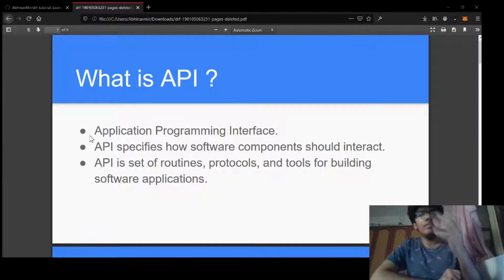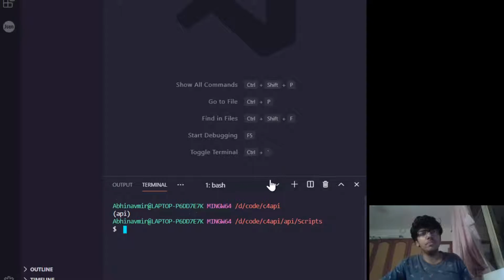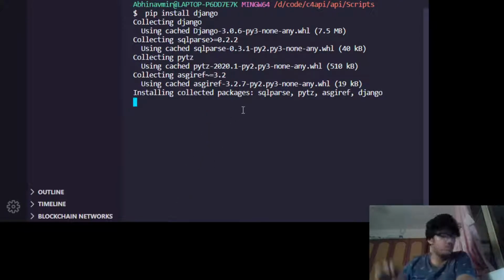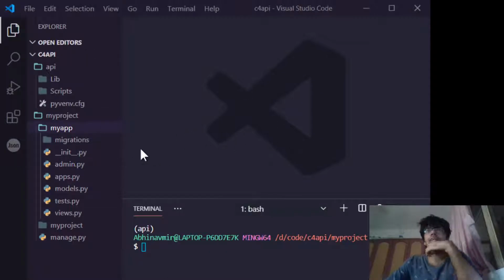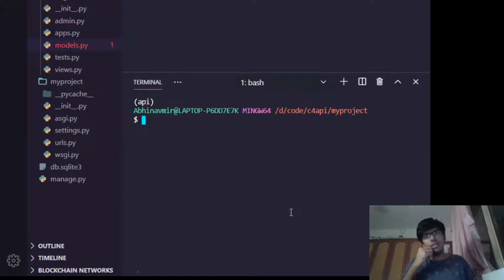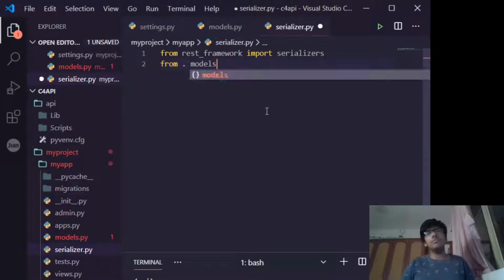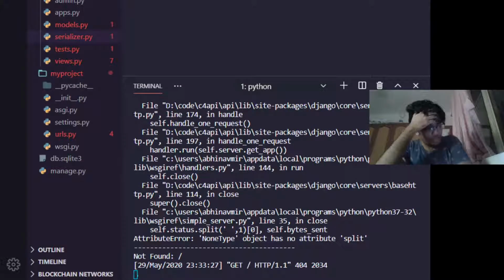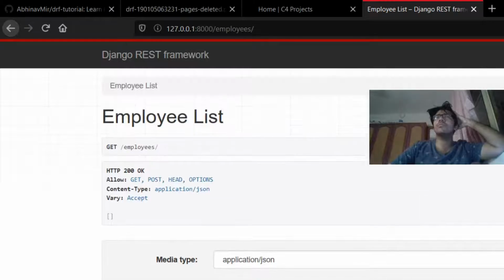Developing APIs using Django Rest Framework by Abhinav Srivastava